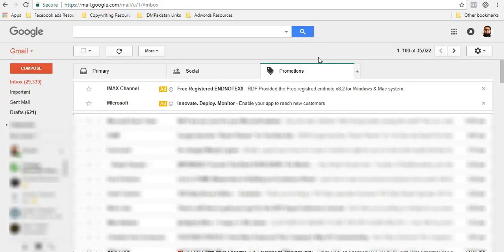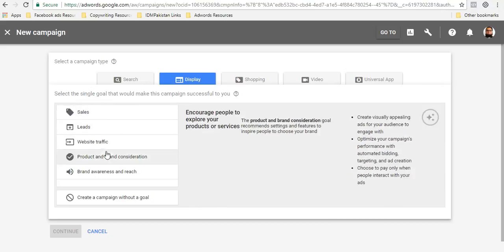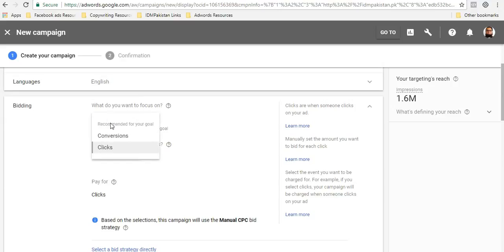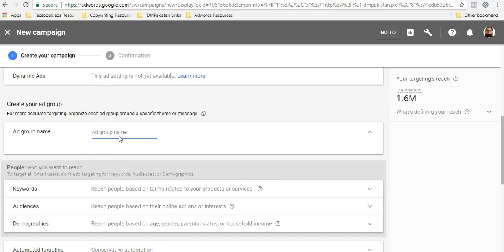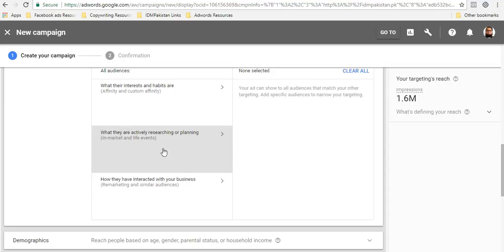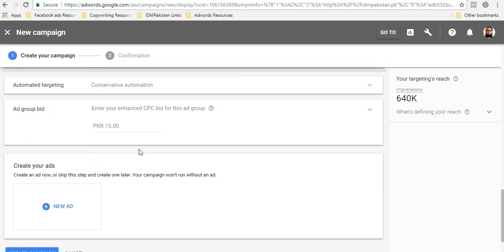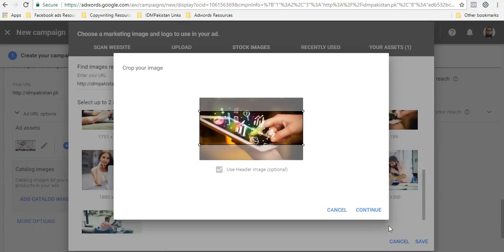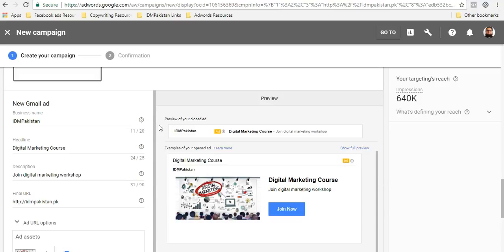How To Run GMail Ads - Tutorial (Urdu/Hindi)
In this video you will learn how to run GMail ads in 2018. Running gmail ads is very effective for both remarketing and interest based campaigns.

The CPC is lower than most of the networks, they conversions are good and the brand awareness is spectacular.

Try gmail ads for your business after watching this tutorial.